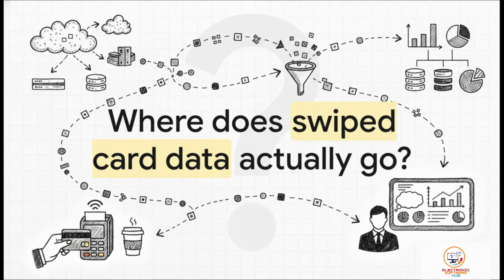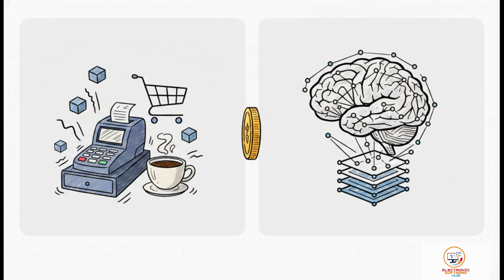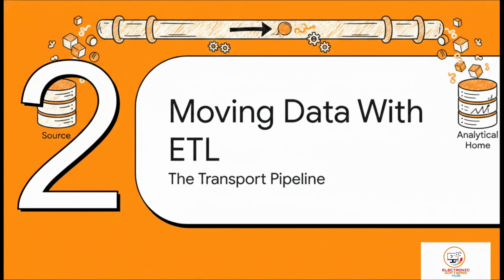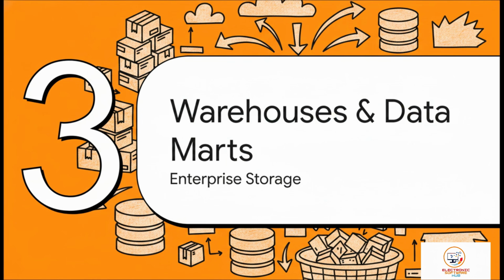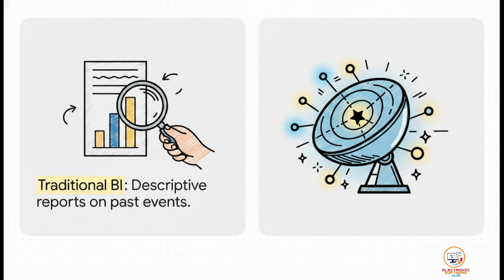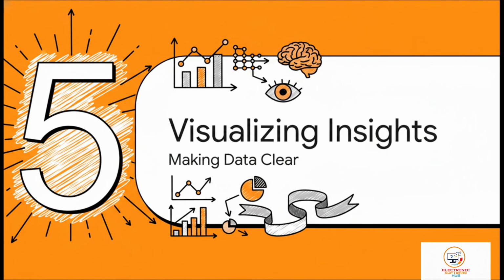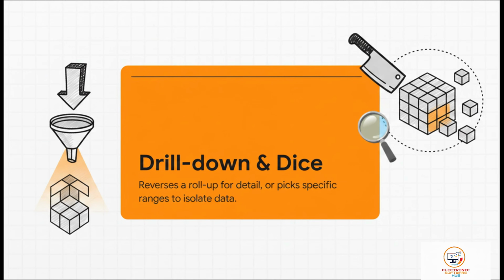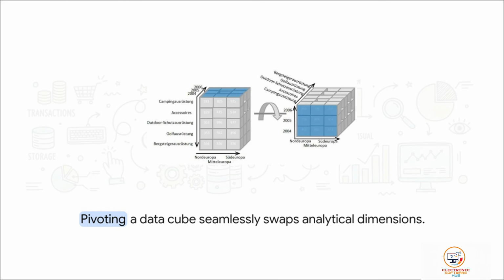Big Data Analytics: Chapter 4 Part 1 OLTP, OLAP, and ETL Explained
Welcome to this in-depth exploration of Enterprise Technologies and Big Data Business Intelligence,

In this video, we break down the core components of modern data architecture and how they empower organizations to make data-driven decisions.
What you will learn:
OLTP vs. OLAP: Understand the difference between software that processes real-time transactions (OLTP) and systems optimized for complex data analysis queries (OLAP)

The ETL Process: A look at how data is Extracted, Transformed, and Loaded from various sources into target systems like data warehouses

Data Warehousing & Data Marts: Learn about central enterprise repositories and how domain-specific data marts serve individual departments like finance or marketing
Traditional BI vs. Big Data BI: Discover how Big Data BI moves beyond historical reporting into predictive and prescriptive analytics by incorporating semi-structured and unstructured data

Data Visualization Techniques: Explore how advanced tools use aggregation, drill-down, filtering, and roll-up to communicate analytical results graphically

OLAP Operations: A technical overview of how to manipulate data cubes using Roll-up, Drill-down, Dice, and Pivot operations to gain deeper insights

Whether you are a student or a data professional, this guide provides a foundational understanding of the "next-generation" data warehouse and the technologies driving the future of business performance